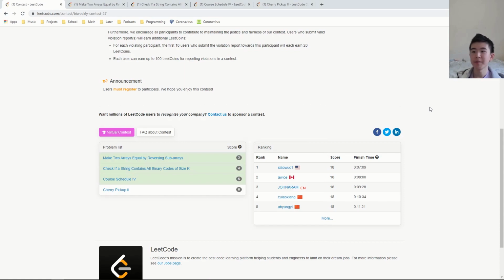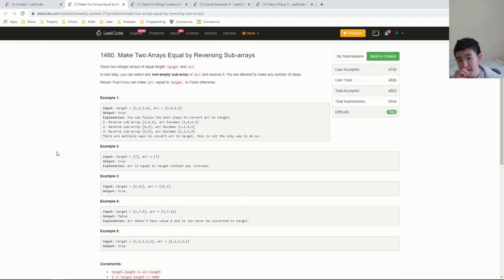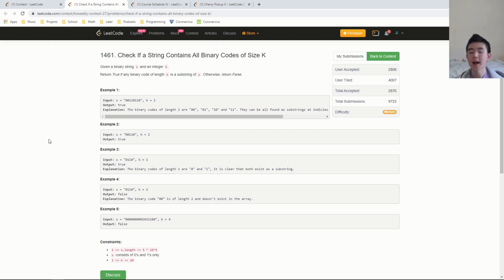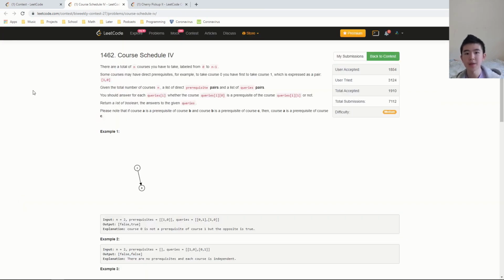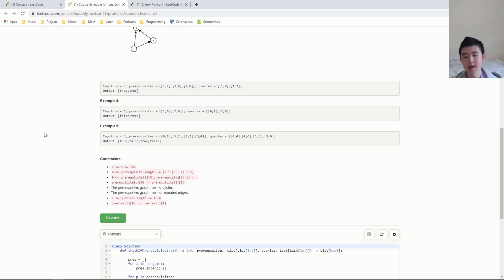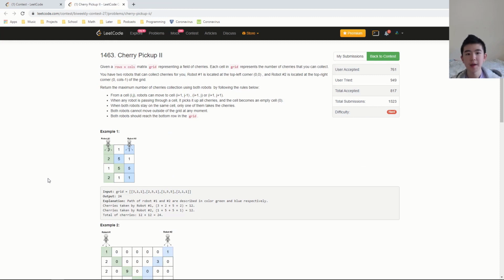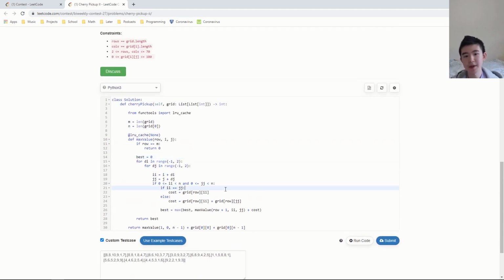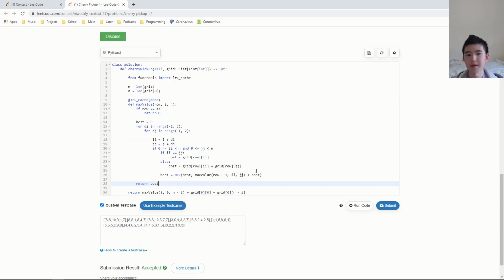LeetCode Biweekly Contest 27 (Rank 1060)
Hey! It's time for another video. I did Leetcode biweekly contest 27, an algorithm-centered programming competition. Watch me do the contest and explain all four problems and their solutions!

Use the timecodes below to skip around.

00:00 Contest
01:34 Explanation of problem 1
02:48 Explanation of problem 2
03:25 Explanation of problem 3
04:57 Explanation of problem 4
06:30 Closing remarks